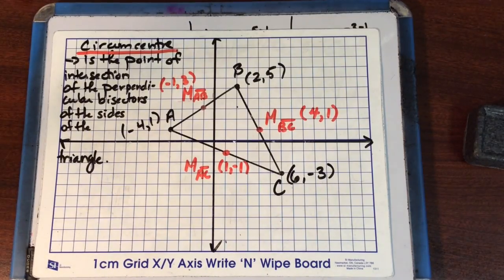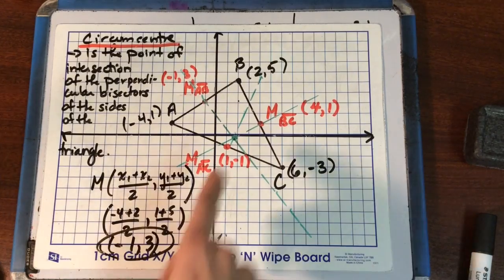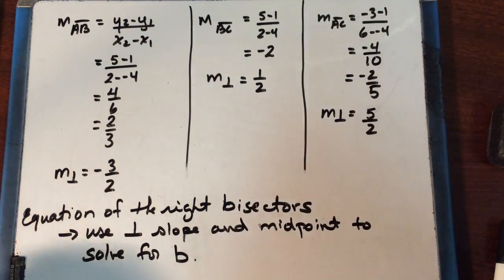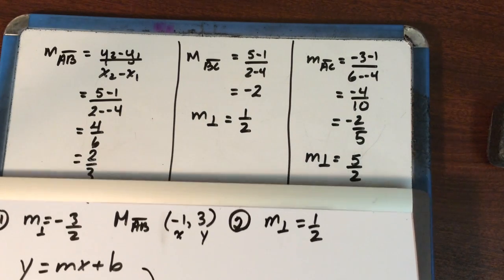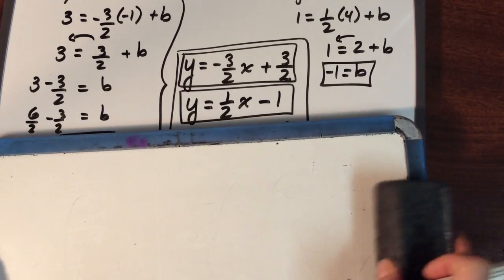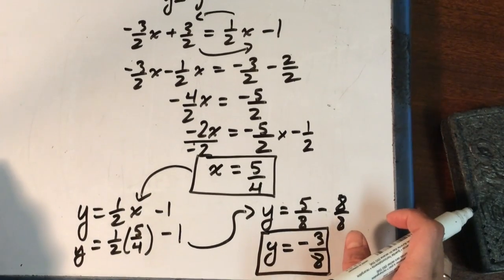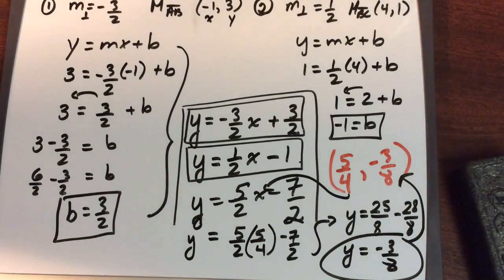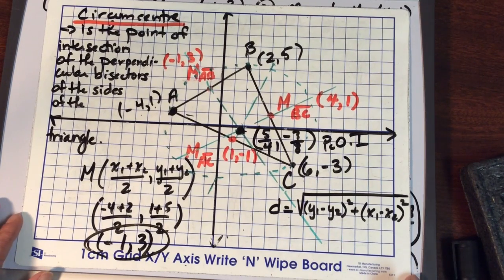Analytic Geometry-Grade 10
Circumcenter